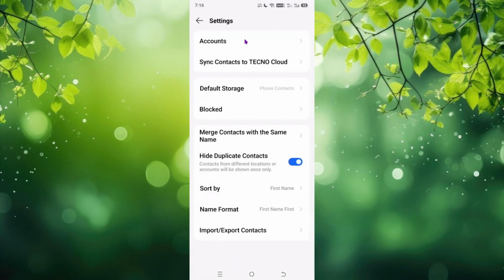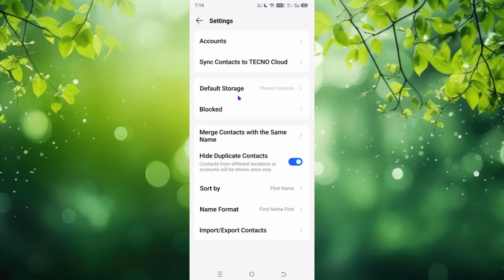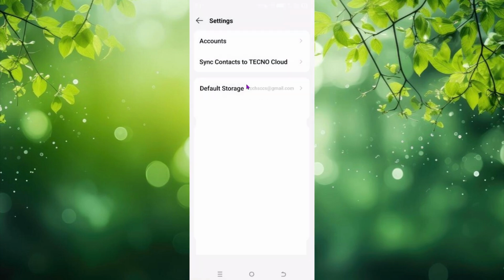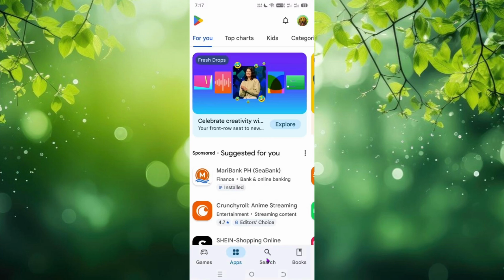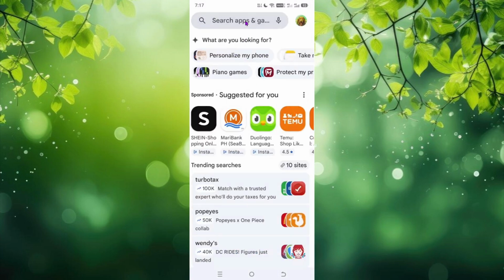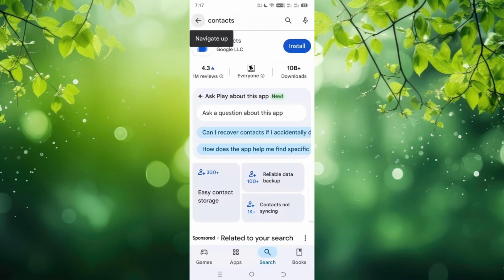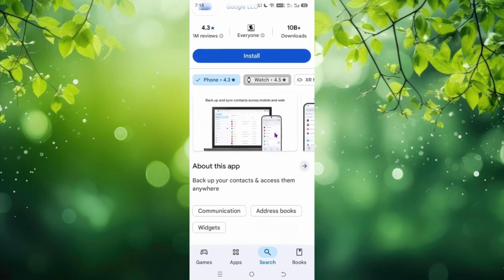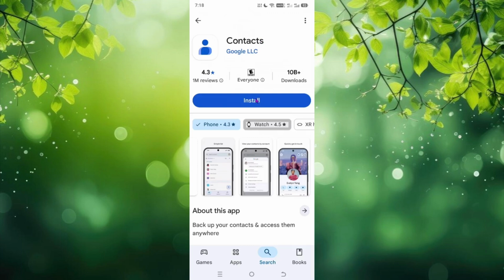How to Save Contacts to Your Google Account in 2026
How to Save Phone Contacts to Google Account in 2026

A Google Account allows users to sync contacts, manage personal data, and ensure easy backup and recovery. Storing contacts in your account helps prevent data loss, improves accessibility, and enables seamless integration with various Google services. This topic is useful for users worldwide who want reliable contact management and better data synchronization.